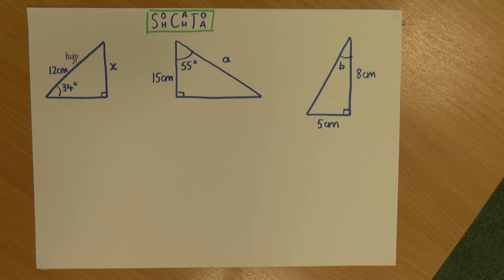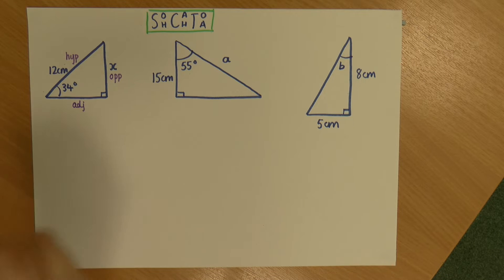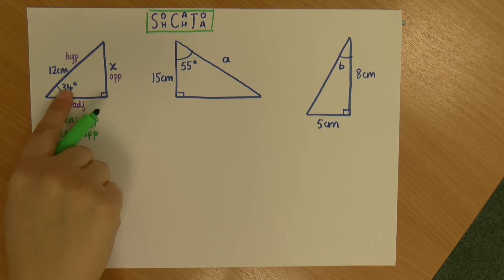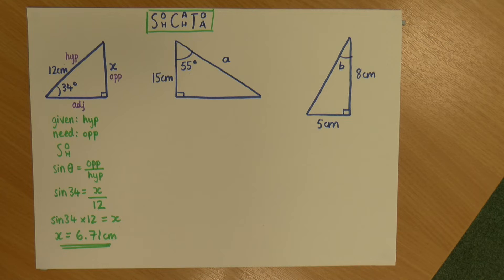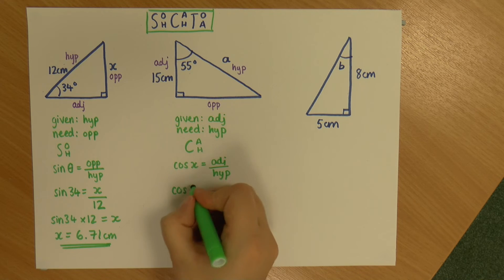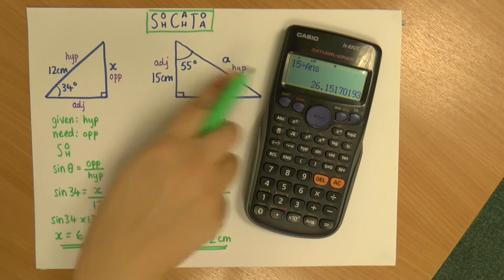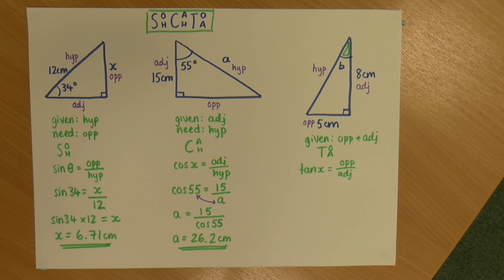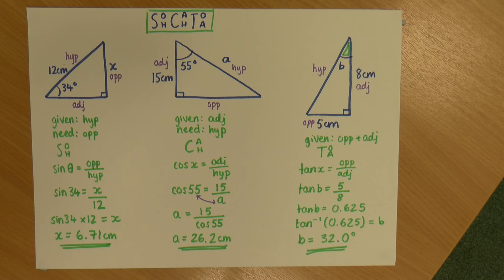Trigonometry: Finding missing sides and angles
Rachel explains how to use trigonometry to find the lengths of missing sides and the size of angles in right-angled triangles.